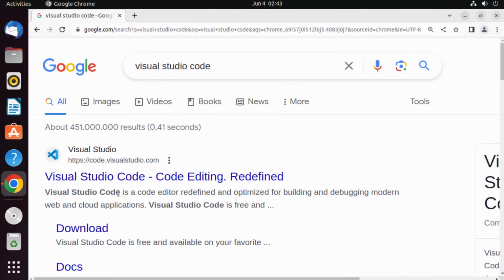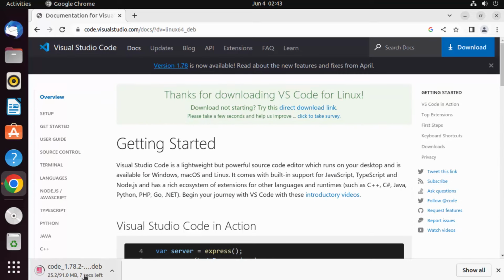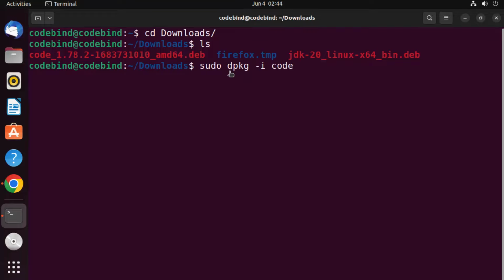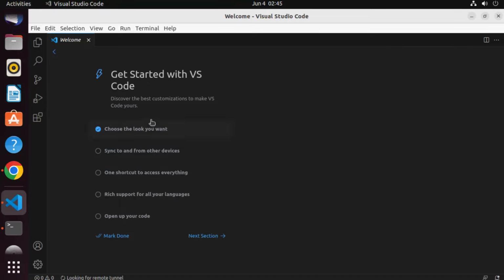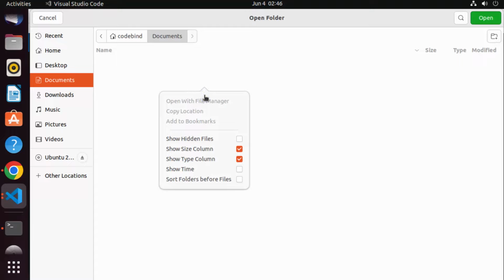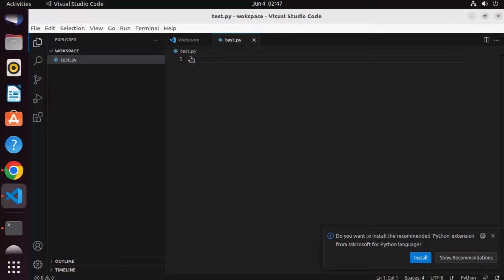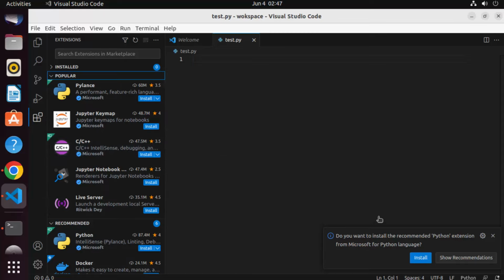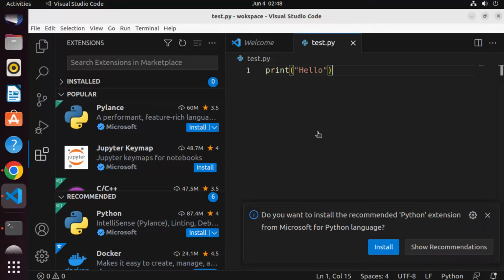How to Install and Use Visual Studio Code on Ubuntu Linux (VS Code)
Title: How to Install and Use Visual Studio Code on Ubuntu 22.04 LTS Linux | Step-by-Step Guide (VS Code)

Description:
Looking to install and use Visual Studio Code on Ubuntu 22.04 LTS Linux? You've come to the right place! In this comprehensive tutorial, we'll walk you through the process of installing Visual Studio Code on your Ubuntu 22.04 LTS Linux system, allowing you to take advantage of this powerful code editor for your programming projects.

Visual Studio Code, also known as VS Code, is a popular and feature-rich code editor developed by Microsoft. With its extensive language support, debugging capabilities, and a vast array of extensions, it has become a favorite among developers.

Follow along as we provide you with a step-by-step guide to install Visual Studio Code on Ubuntu 22.04 LTS Linux. We'll cover the necessary commands, dependencies, and package installations required to get VS Code up and running smoothly on your system.

By the end of this tutorial, you'll have Visual Studio Code installed on your Ubuntu 22.04 LTS Linux machine, ready for you to dive into coding projects.

Our team of experts and supportive community are here to assist you.

Get ready to supercharge your coding experience on Ubuntu 22.04 LTS Linux with Visual Studio Code. Watch this video now and learn how to install and use VS Code in a few simple steps!

Note: The steps provided in this tutorial are based on Ubuntu 22.04 LTS Linux and Visual Studio Code version 2023.
In this post we will see How to install and Use Visual Studio Code on Ubuntu 22.04 LTS.
VS Code runs on Mac, Linux, and Windows. See Requirements for the supported versions.  VS Code is a free, open source editor. So let us see How To Install Visual Studio Code on Ubuntu 22.04 LTS.  Installing Visual studio code on Ubuntu with .deb file.  This video gives you the step by step guide on Installation, Launching, and using  for Visual Studio Code on Ubuntu 22.04 LTS .